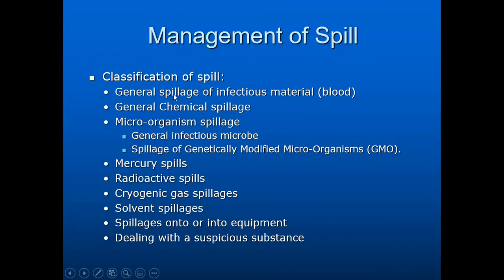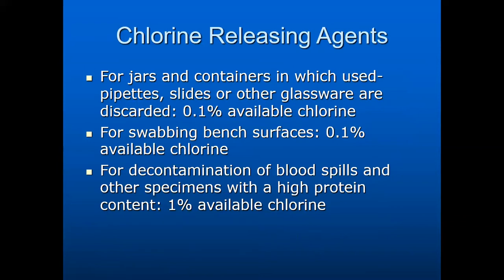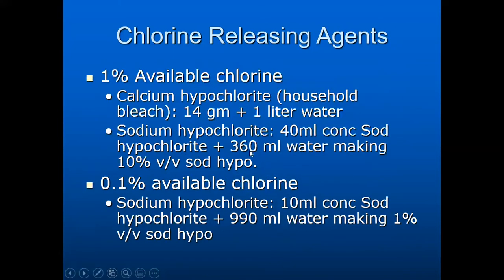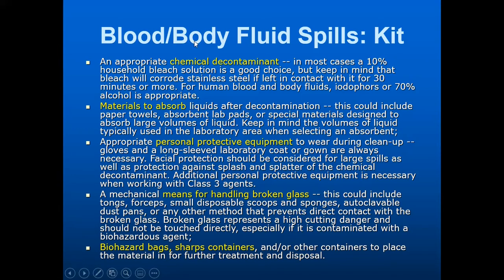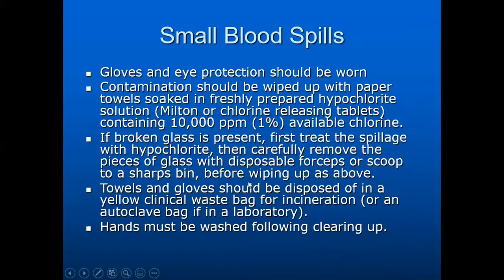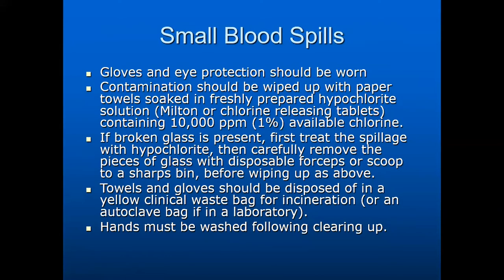Biological Spill Management | Laboratory Management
This is a short lecture on Biological Spill Management, which will be very useful for undergraduate medical, paramedical students and post graduates in Laboratory sciences